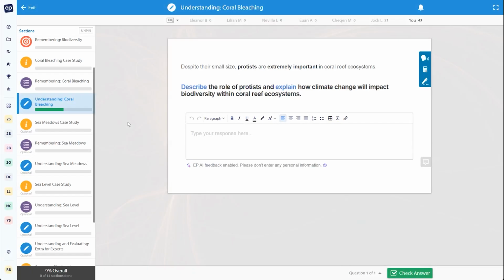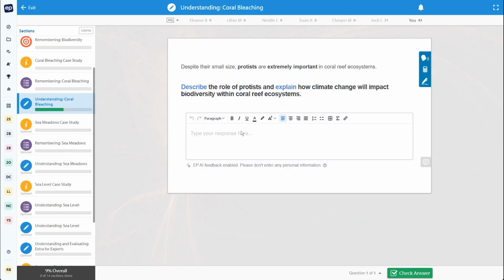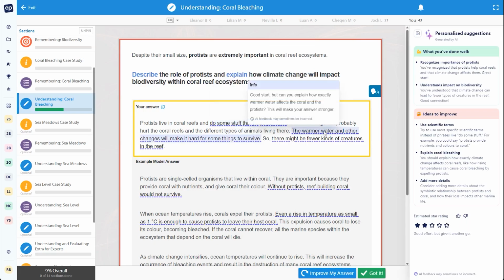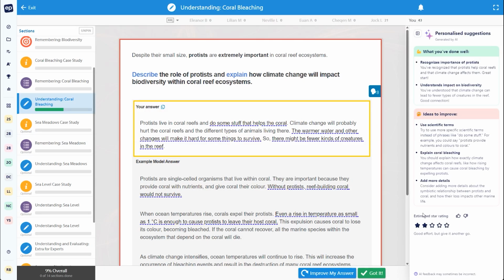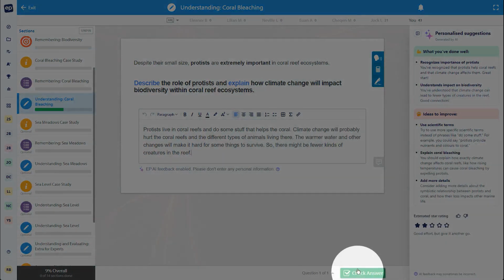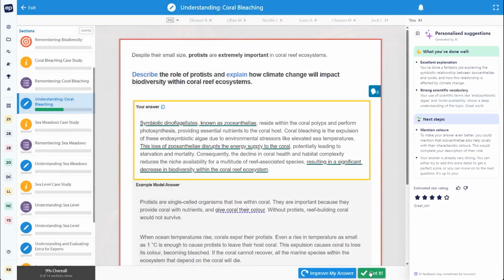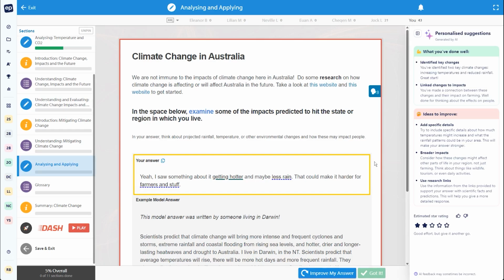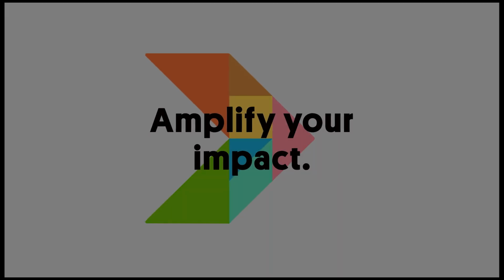Using AI Powered Feedback as a Student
In this video we step through how students can use the AI Powered feedback tool to improve their answers inside of EP.